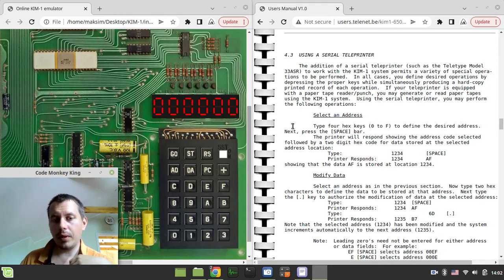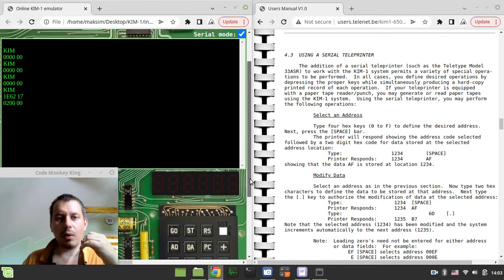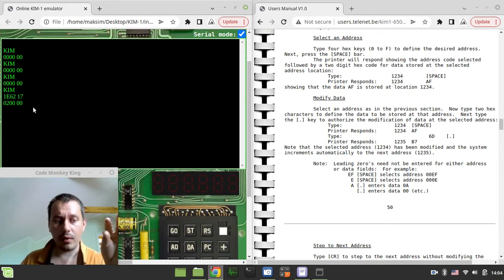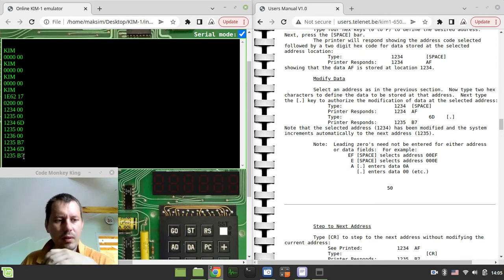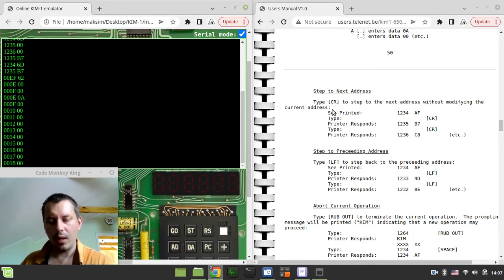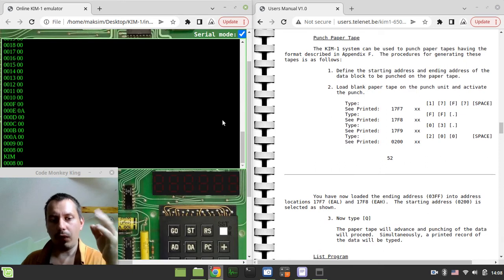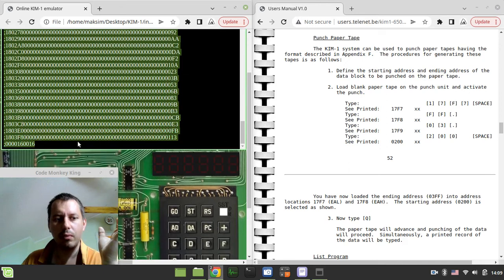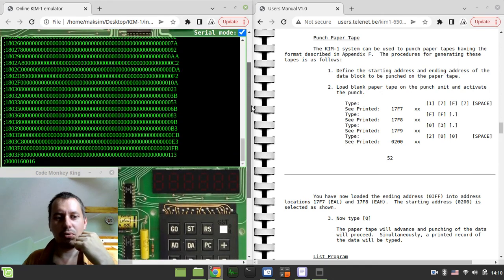I've added TTY mode for my KIM-1 emulator in JavaScript